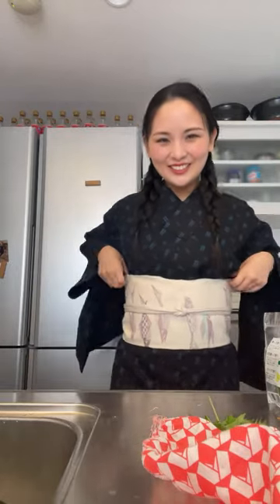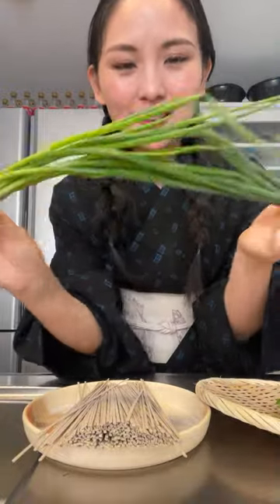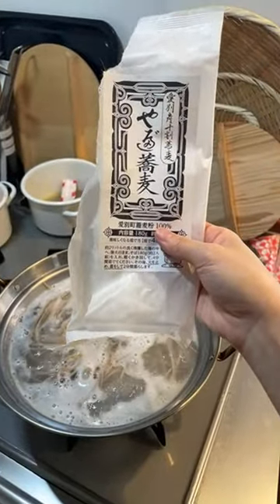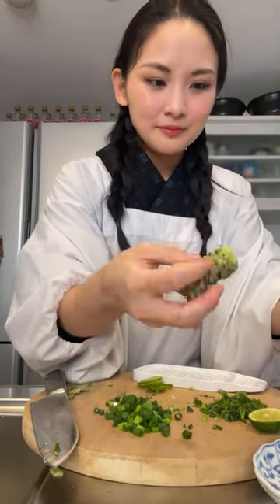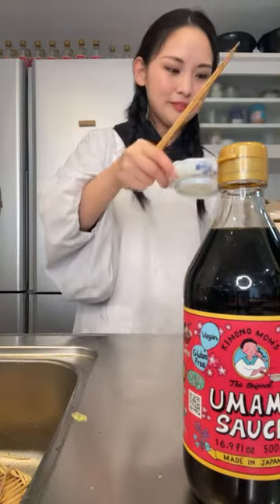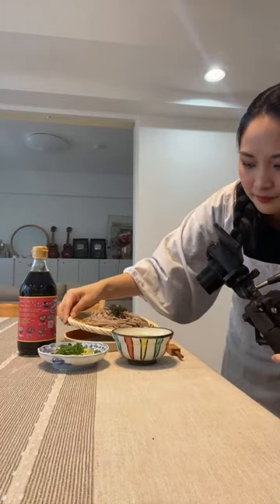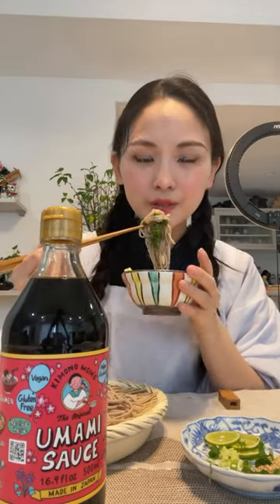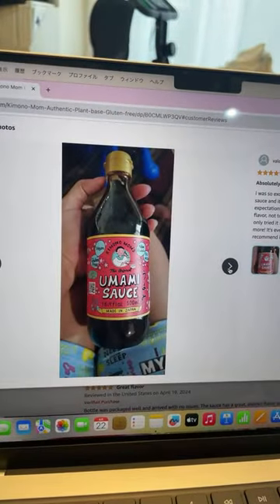SOBA | Basic Japanese Food | UMAMI COOKING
⚠️Kimonoko Livestream Guidelines
👘: Keep a happy discussion!
👘: Please ask questions!
👘: Please use English or Japanese!
❌: No Spamming
❌: No CAPSLOCK
❌: No Politics/Religion
💚: Umami sauce on Amazon US
👉:Let your local store know you want UMAMI SAUCE to reach your country!
👉: Sutan is in daycare
🌸Kimonoko Club is a YouTube membership to support the Kimono Mom family and the team to keep making fun videos.

We are working hard to get Umami sauce carried in the US and other countries as well! This means a lot to us as a small start-up company! Kimonoko's support is really driving us forward. Thank you so much Kimonoko for all your support! Arigatou!!